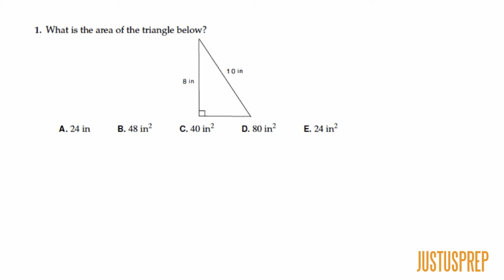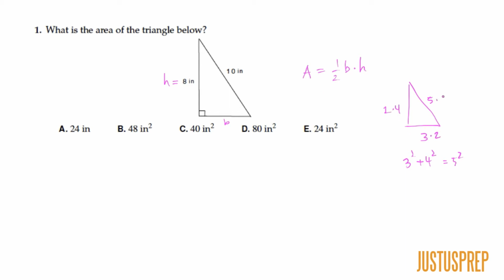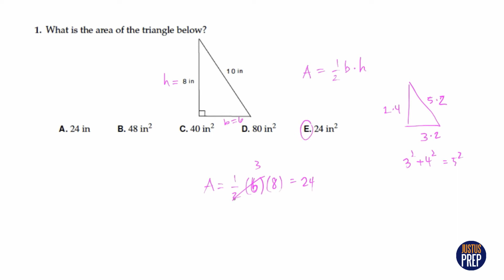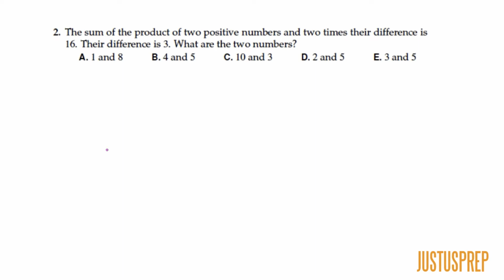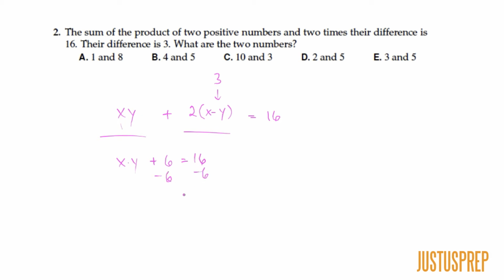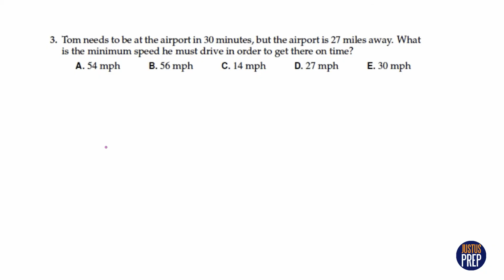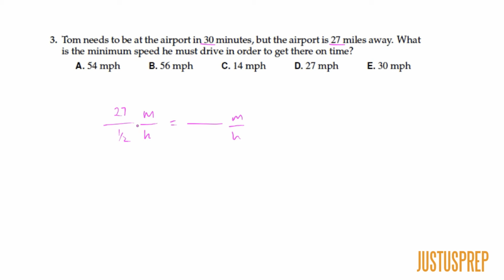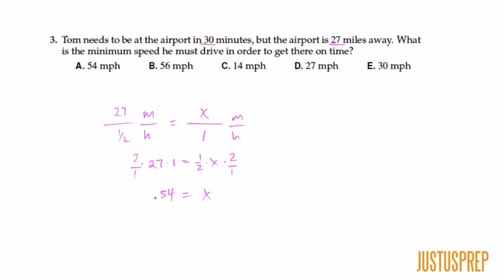How to Improve in ACT Math - Day 11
This is Day 11 of a journey through all the different ACT math questions you are likely to see on the test. Join Justus Prep and JP as he solves 3 ACT Math questions each day, giving you an explanation and tips and strategies to answer questions more quickly and efficiently. Enjoy!